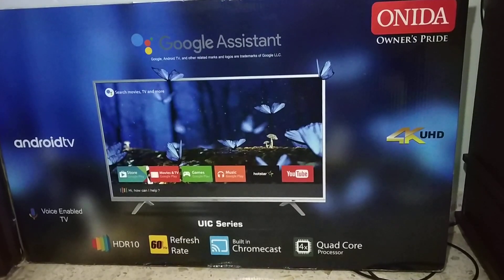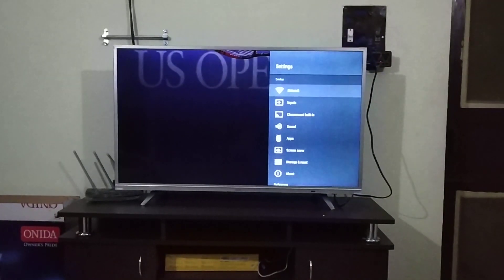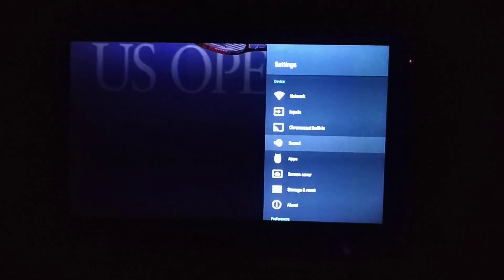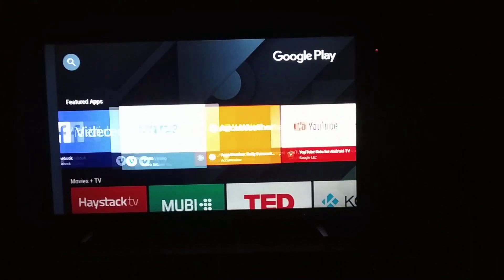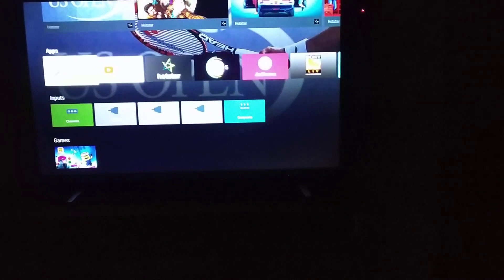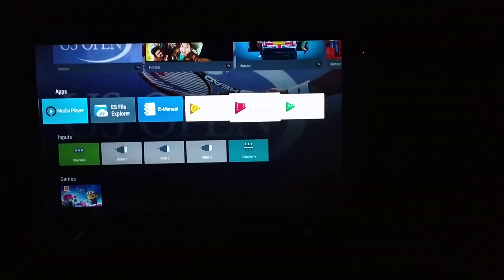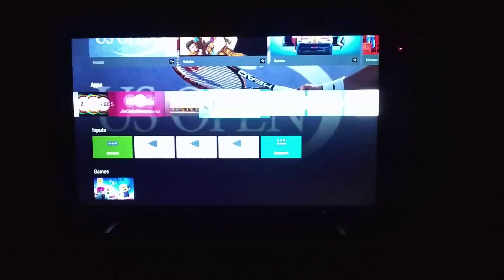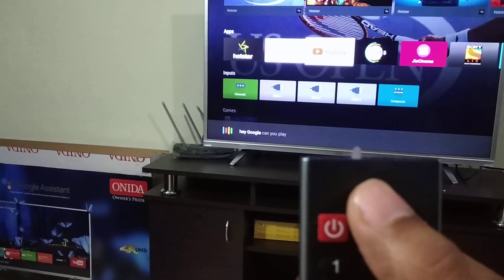Onida UIC 43" Android Certified smart LED TV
Onida Android certified Android tv latest launch. Exclusively Available on flipkart. Priced at 35999.
Got call in between so couldn't complete the video. Will post another video for sound quality and picture quality.